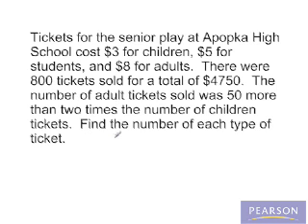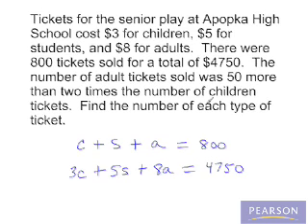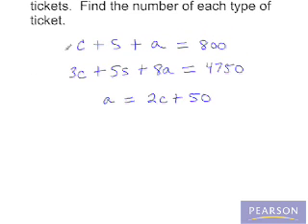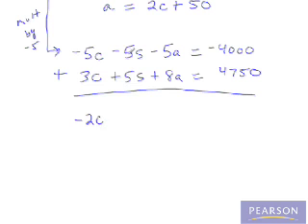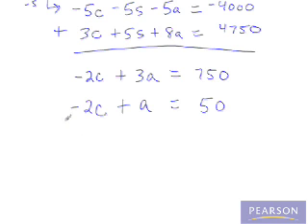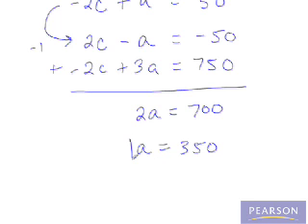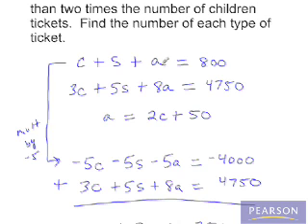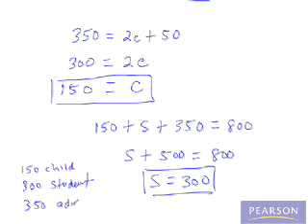Elementary and Intermediate Algebra Ch9 Ex19